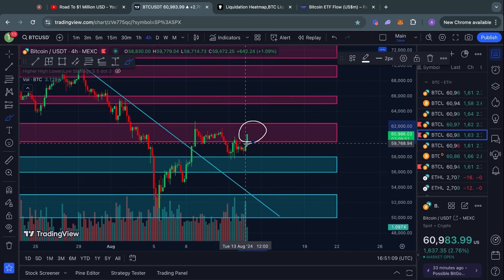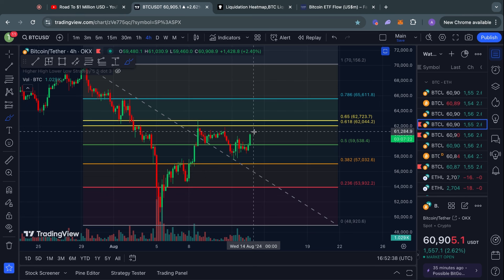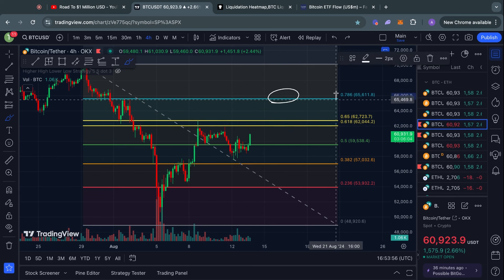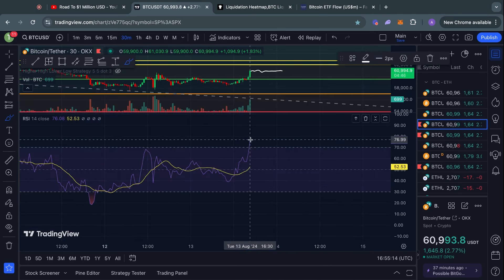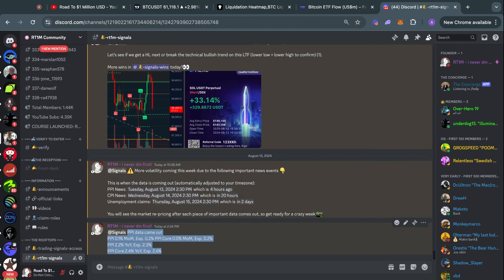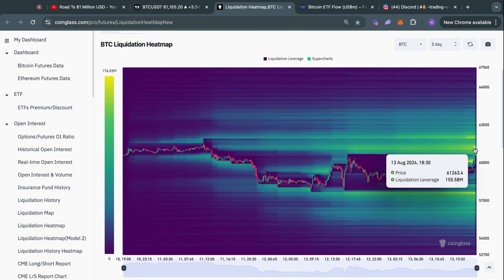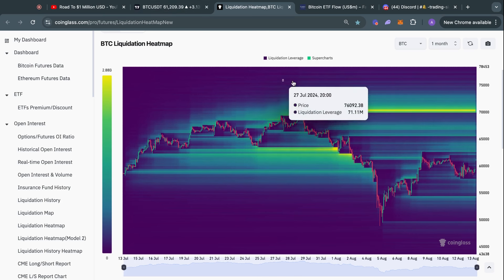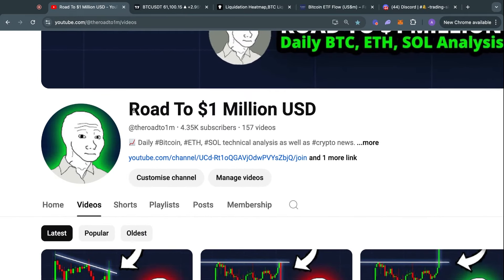BITCOIN LIQUIDATIONS COMING (get ready)!! | BTC Price Analysis & Prediction and News Today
🔥 Lowest fees: 0.0% to 0.01% (for spot and leverage trading)
🔥 KYC: Yes (ID Verification)
🔥 Get Up To A $1,000 Trading Bonus (Must Use THIS Link👆)

🔥 Also for Traders in the United States/Asia
🔥 No KYC or VPN Required
🔥 Use my link to get a 33% Fee Discount & 20% Deposit Bonus (Must Use THIS Link👆)

🔥 No KYC or VPN Required (USA restricted)

▬▬▬▬▬▬▬▬▬▬      Timestamps       ▬▬▬▬▬▬▬▬▬▬
00:00 IMPORTANT BITCOIN ANALYSIS
03:45 Bitcoin Macro News This Week
04:57 Bitcoin: Liquidity Analysis
06:23 Bitcoin: ETF In/outflows Today
07:02 Join My Crypto Trading Group!